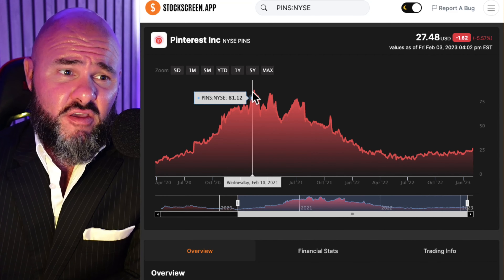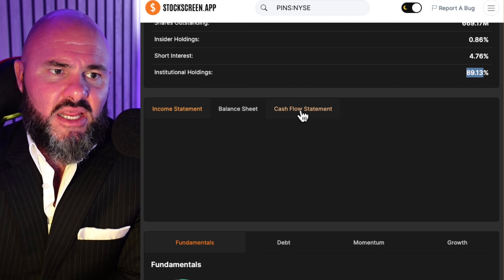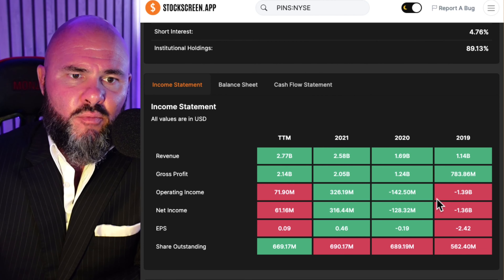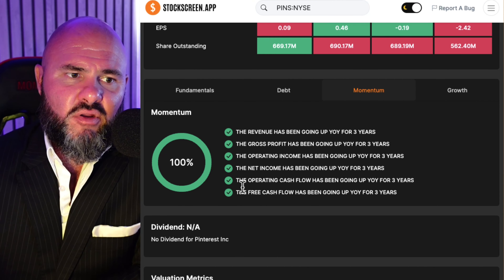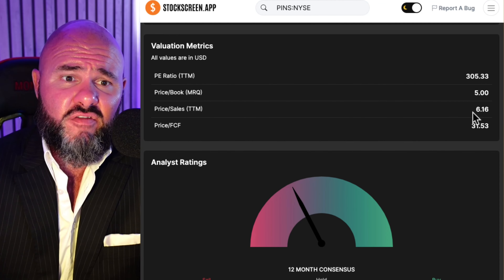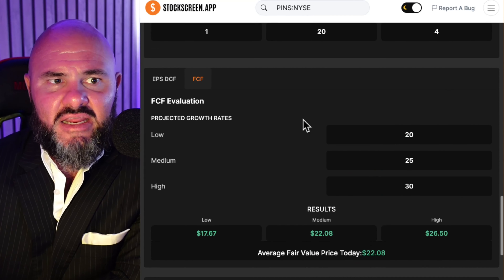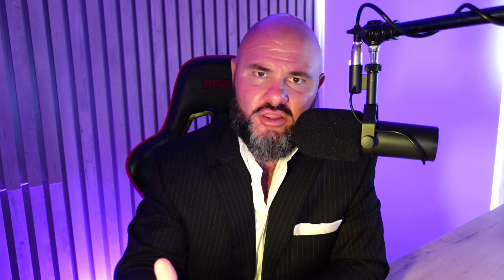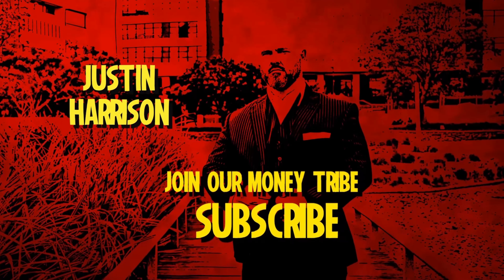Pinterest Stock Analysis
Pinterest Stock Analysis - Watch Now